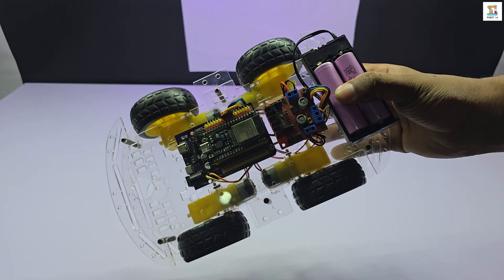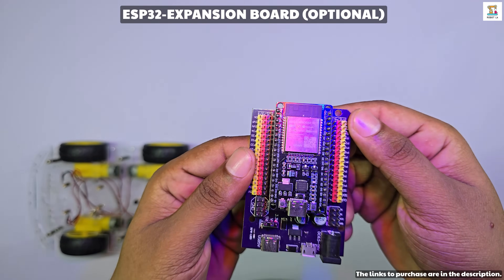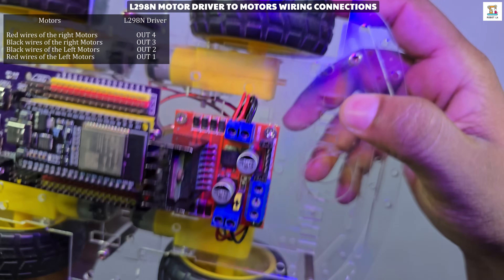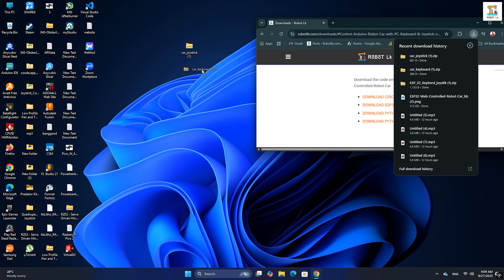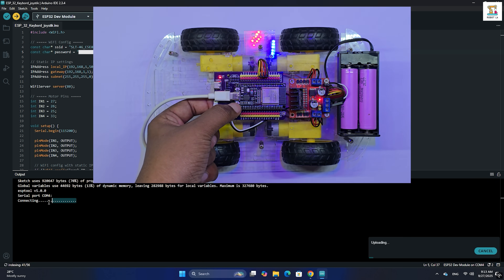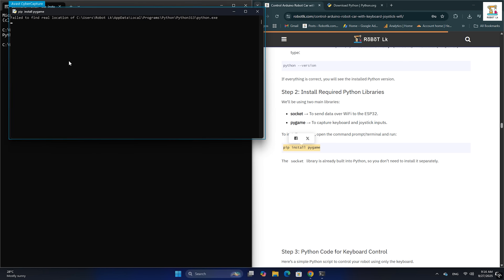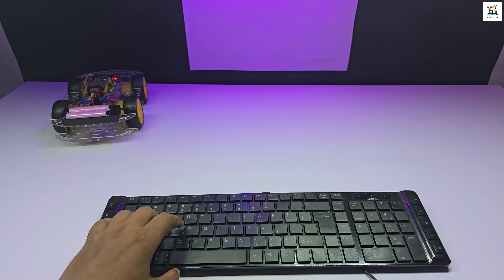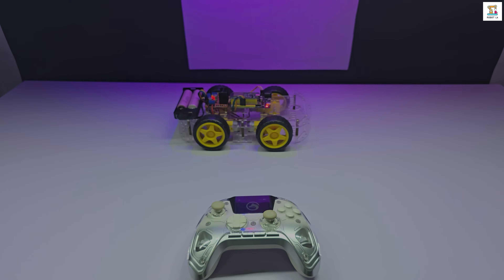Control Your ESP32 WiFi Car with PC Keyboard & Joystick | Arduino + Python Guide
😊Hi Friends,

In this video, I’ll show you how to build and control an ESP32 WiFi-controlled robot car using both your PC keyboard and a USB joystick. This project combines Arduino programming and Python scripting to create a powerful IoT + Robotics setup.

🔹 What you’ll learn in this video:

✔️ How to set up ESP32 with Arduino IDE
✔️ Upload the robot car control code to ESP32
✔️ Configure WiFi connection for the car
✔️ Install Python on your PC (with PATH setup)
✔️ Install required libraries: pygame (for joystick) and keyboard
✔️ Control the car with W, A, S, D keys
✔️ Use a joystick for real-time wireless control

This is a beginner-friendly robotics project that helps you understand IoT communication, Python-PC interaction, and microcontroller programming.

📥 Download all required codes (Arduino + Python + Circuit diagrams) from my

⭕Below are the links to purchase the required accessories
🔰AliExpress Links,
1). 4 Wheel Robot Smart Car Chassis Kit
2). ESP-32 38Pin CP2102 Board
3). Expansion Board 38PINS
4). L298n Motor Driver
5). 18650 Li-on Battery (2x)
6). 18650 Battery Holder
7). Male and Female Jumper wire

🔰Amazon Links,
1). 4 Wheel Robot Smart Car Chassis Kit
2). ESP-32 38Pin CP2102 Board
3).  Expansion Board 38PINS
4). L298n Motor Driver
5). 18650 Li-on Battery (2x)
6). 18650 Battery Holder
7). Male and Female Jumper wire